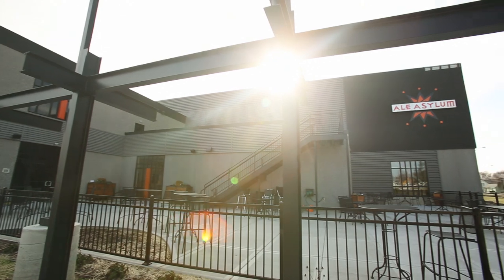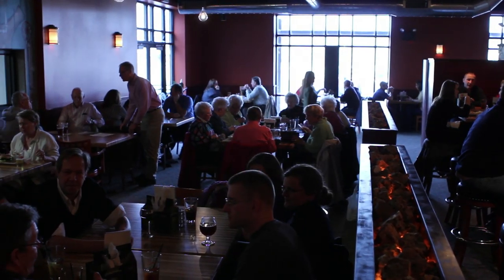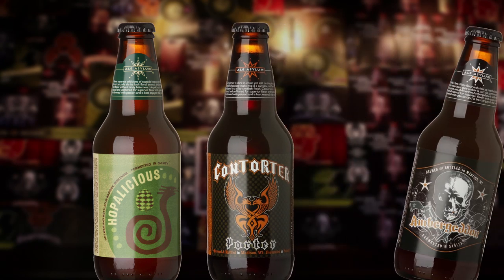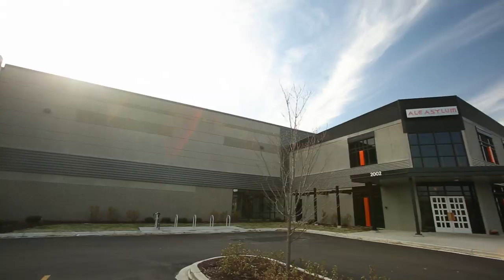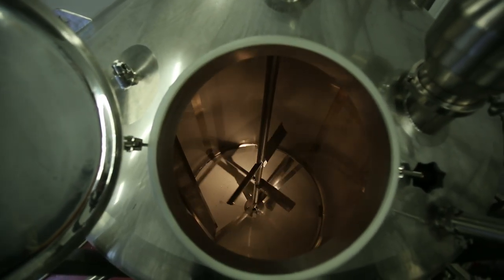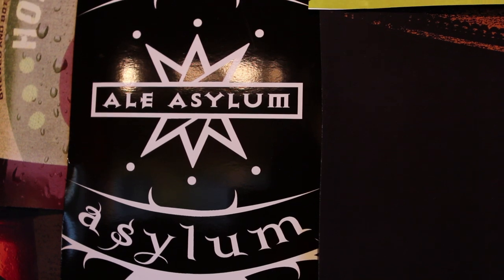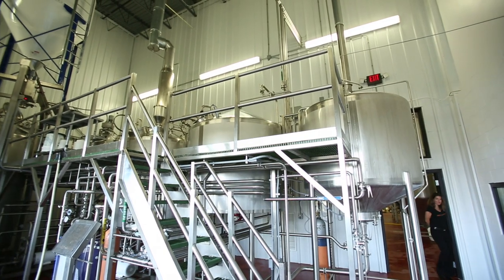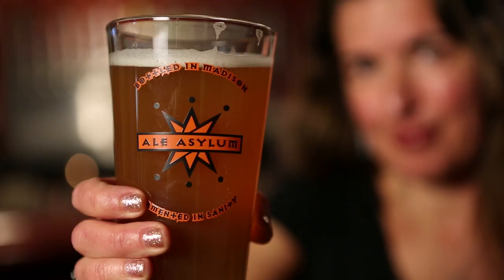Inside Peek: Ale Asylum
This week, IBTV interviews Hathaway Dilba, co-founder and director of promotions for Ale Asylum, a craft brewery and tasting room in Madison. Ale Asylum recently built and moved into a new location that will provide extensive expansion opportunities for the company's yearly and seasonal craft beers. With a focus on hoppy beers, Ale Asylum produces craft brews like the popular Hopalicious, an American pale ale; Ambergeddon, an amber beer; and Contorter Porter.